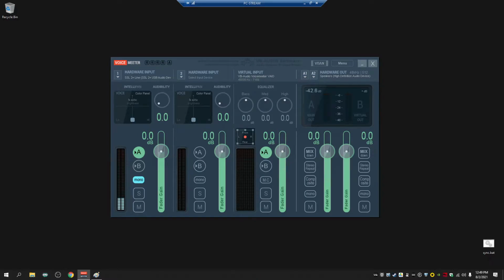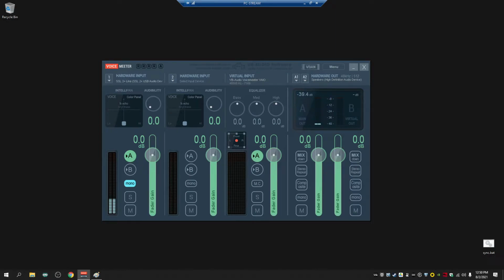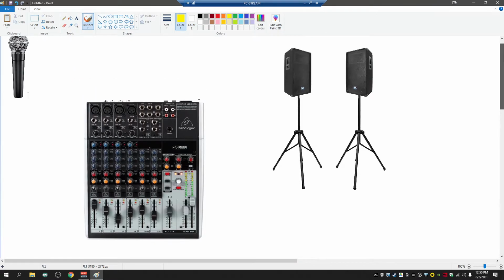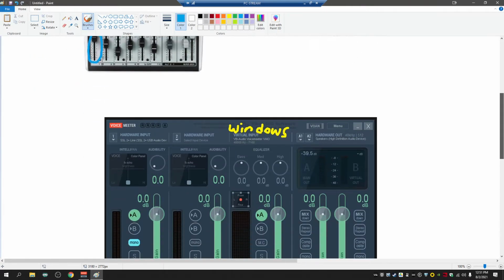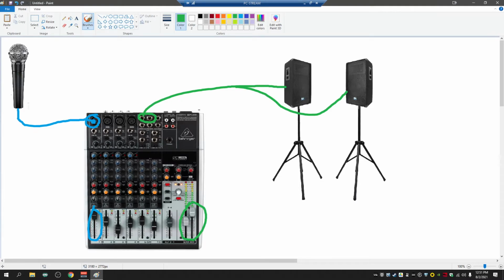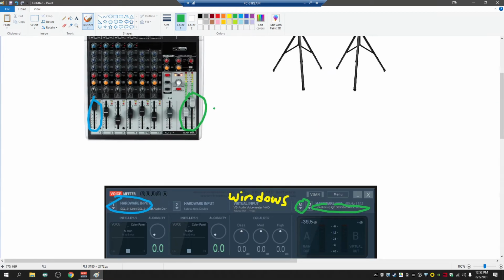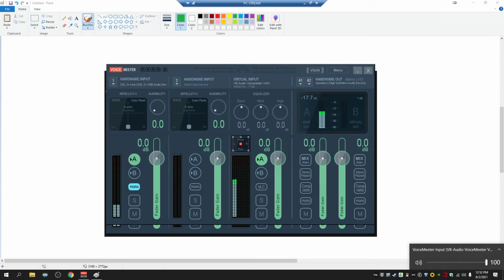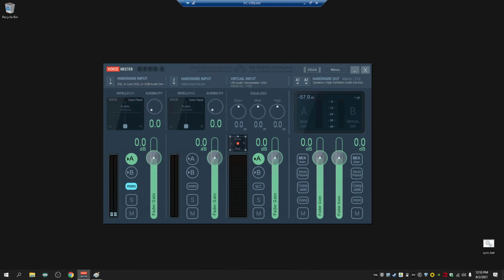Voicemeeter Tutorial: Chapter 1 - Understanding VM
Frustrated by Voicemeeter? In my multi-part video series, I'll be taking you through all the inner-workings of Voicemeeter to help YOU be a pro at working with audio for your streams and content creation!

Song Code: 5ARABOK39NQCJPTE